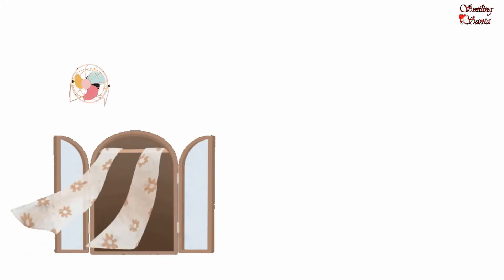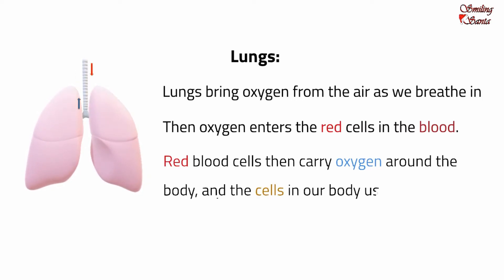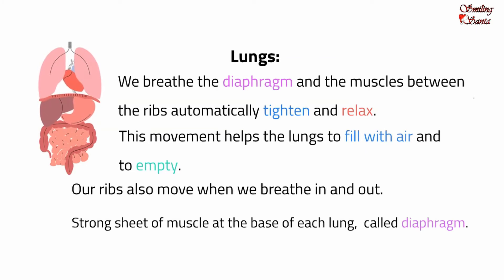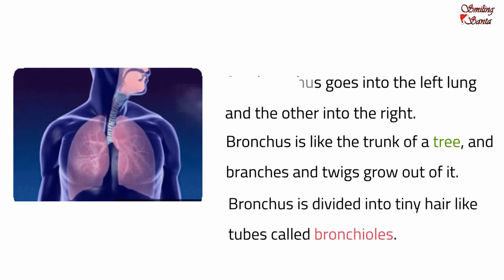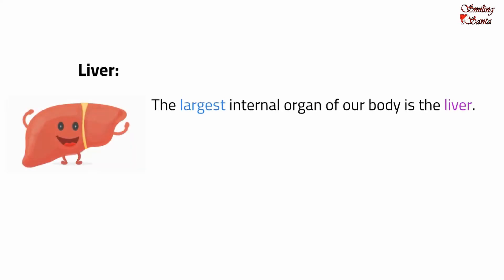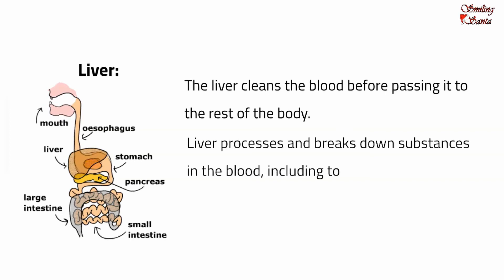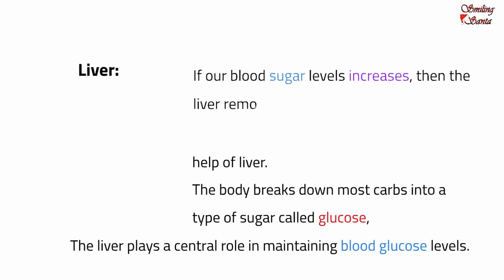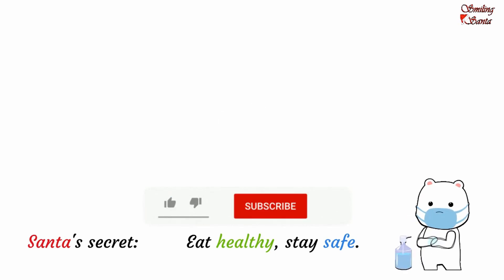Liver and Lungs in Human Body | How Lungs Work in human body | Our Body Parts for Children | Part 4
What is Lungs and Liver?
How lungs Work in human body, liver and its function in human body.

This video explains about lungs and its function.

Please find below the links of other fun videos.

Happy Smiling..
Ho Ho Ho.